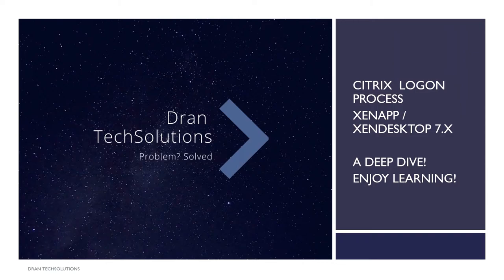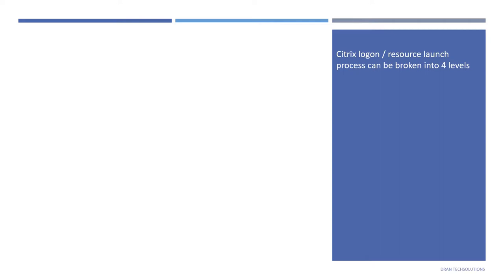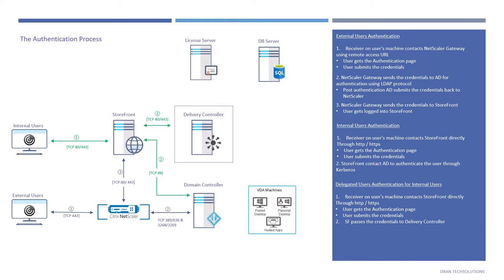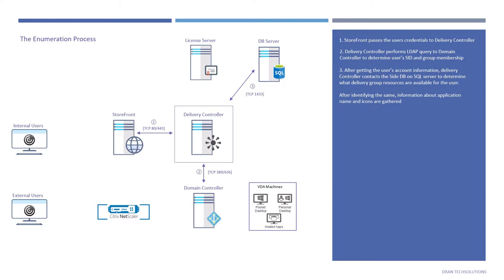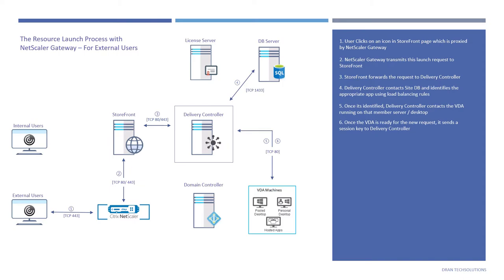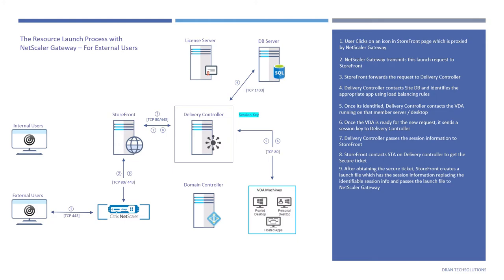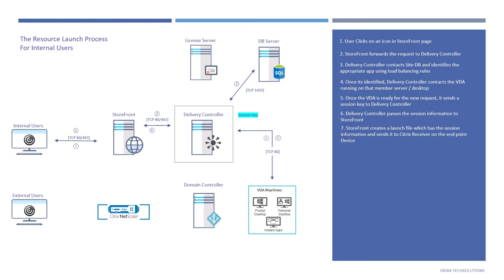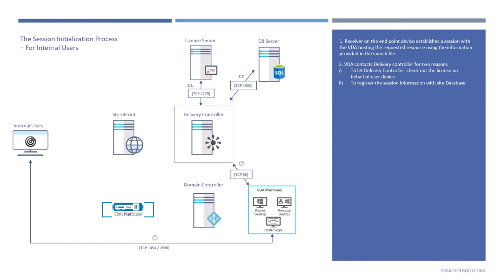Citrix Logon Process for XenApp / XenDesktop 7.X - EASY TO UNDERSTAND!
This video will help you have a deep understanding of how Citrix logon/resource launch process works for XenApp / XenDesktop 7.X.

Here are some more useful videos

Enjoy learning!